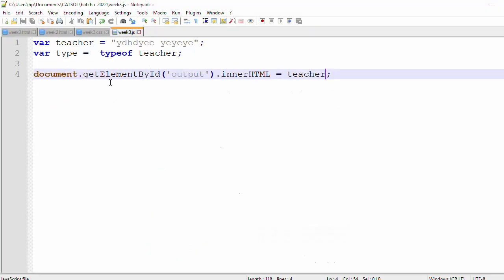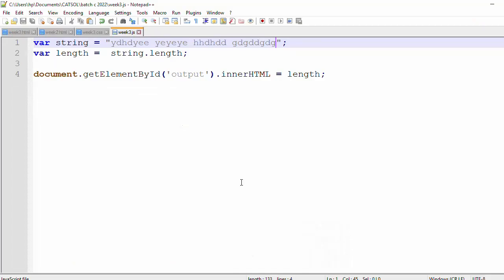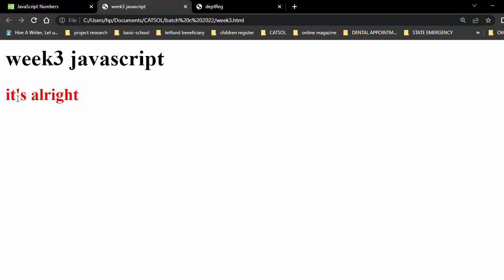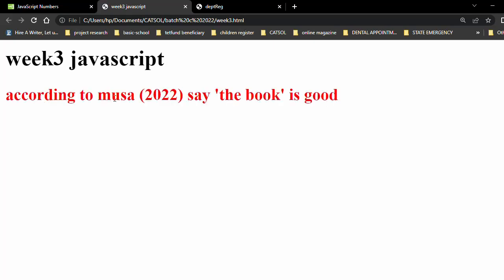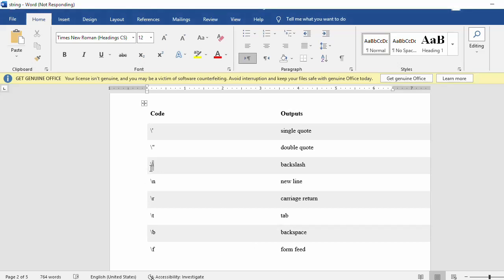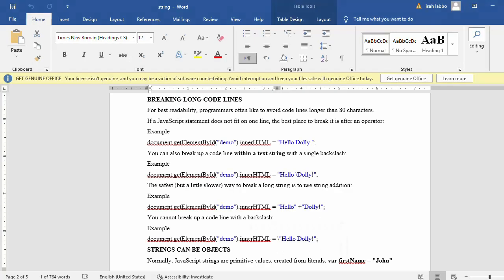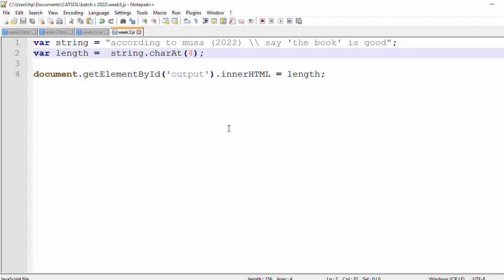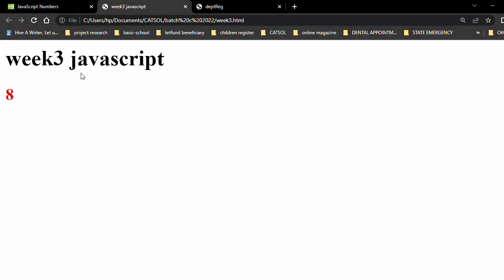String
working with string data